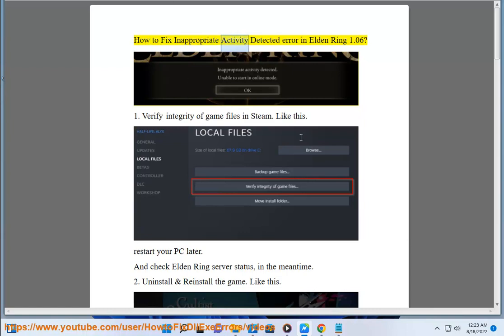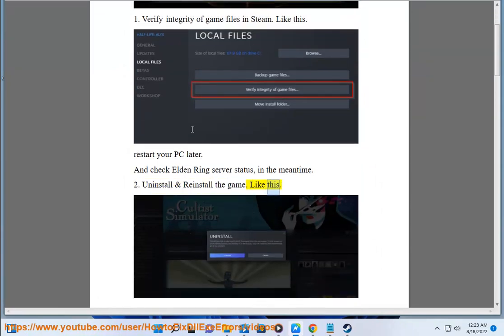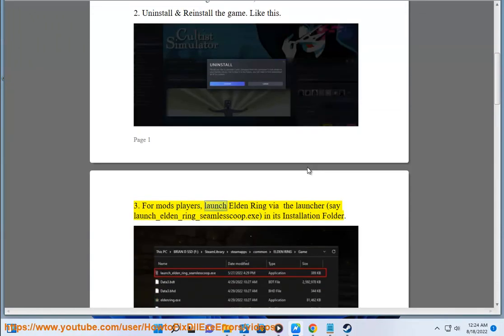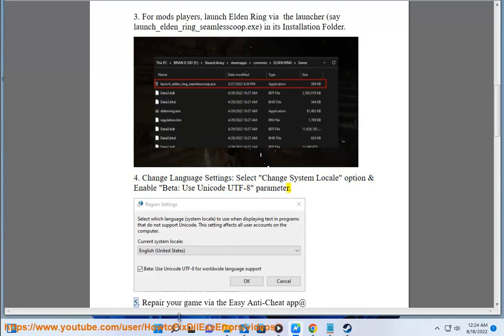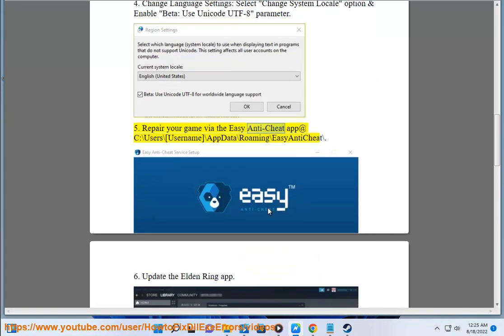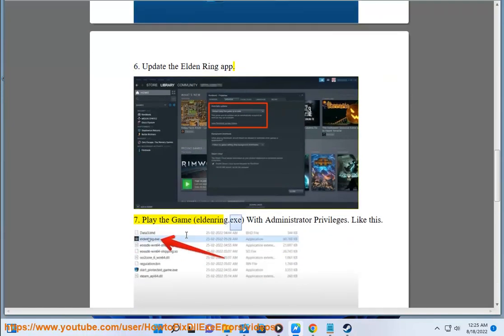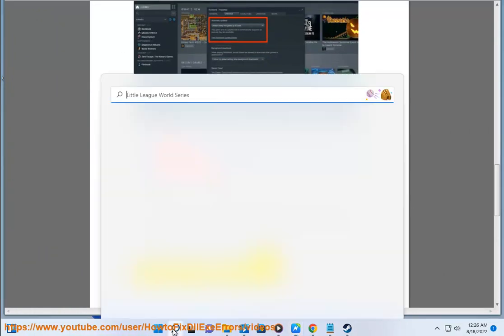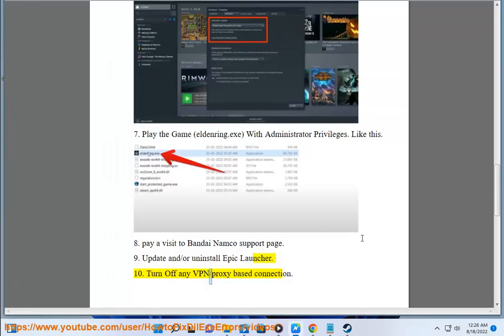Fix Inappropriate Activity Detected error in Elden Ring 1.06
Here's how to Fix Inappropriate Activity Detected error in Elden Ring 1.06.